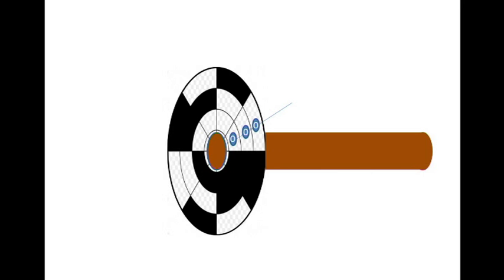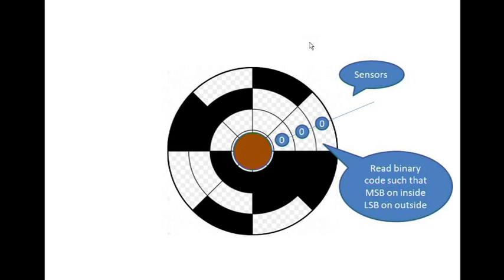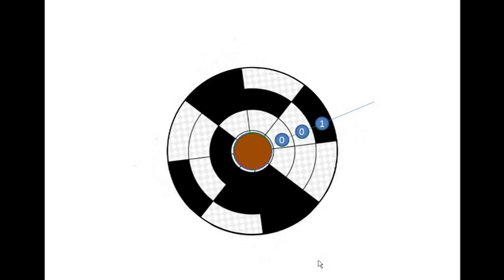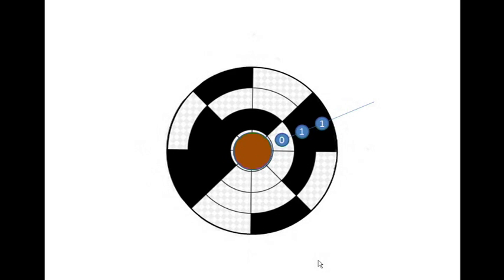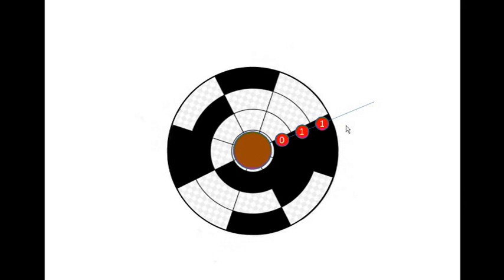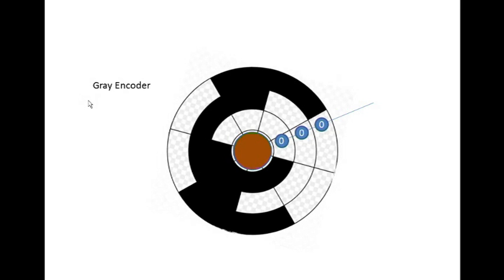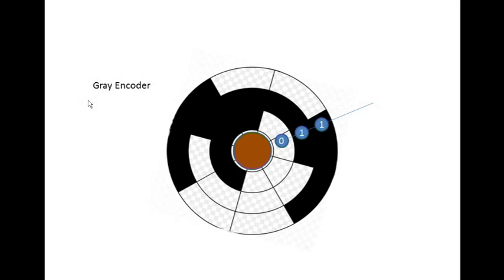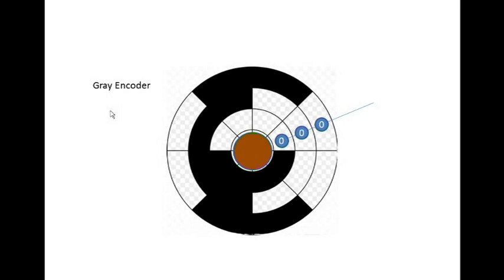Binary and Gray Shaft Encoders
Gives a simple description of a 3-bit Binary shaft encoder and its drawback in determining the position of a rotating shaft. A 3-bit Binary Reflection Gray encoded disc is then introduced and shown to overcome this problem.